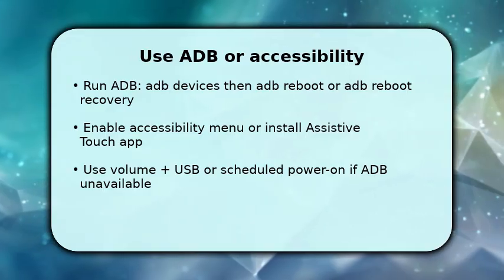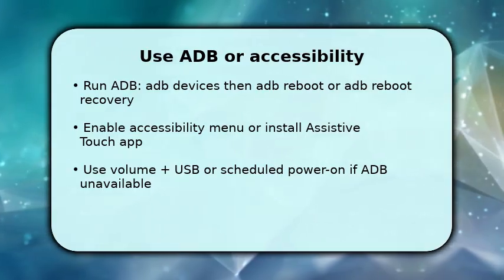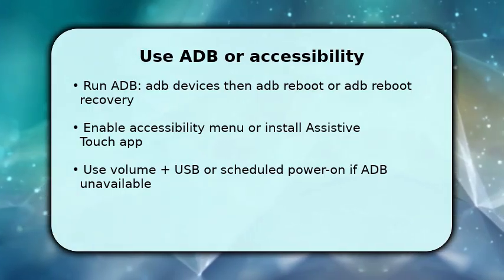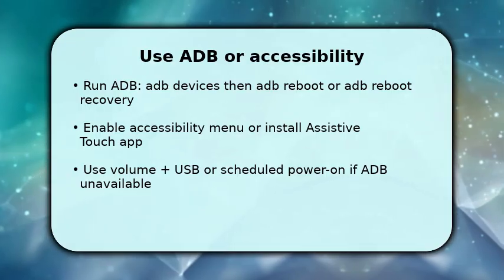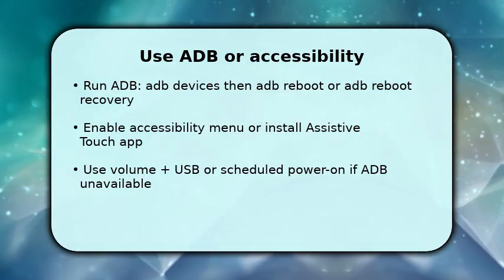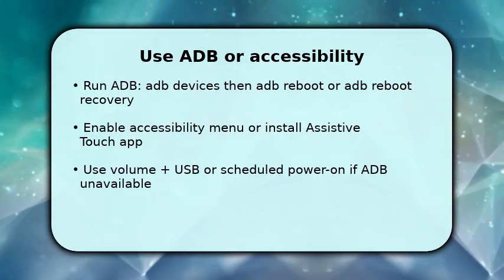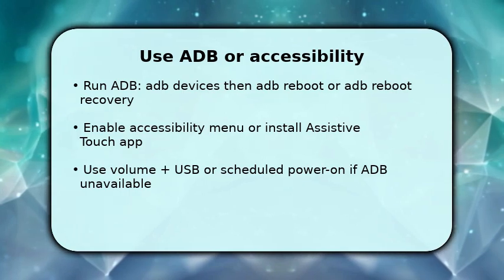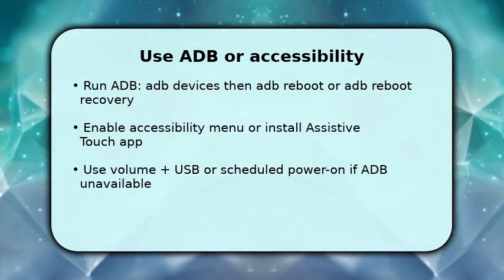How to Switch Mobile Without Power Button (updated)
How to Switch Mobile Without Power Button (updated) | 🔒 Surfshark VPN Deal — Stay private and secure. $1.99/mo + 3 Months Free ▸

Discover the latest techniques for switching your mobile device without using the power button. This updated guide covers essential tips and tricks to safely navigate through various methods, ensuring you can access or restart your phone even when traditional means are unavailable.

switch mobile, powerless situation, mobile troubleshooting, alternative lock screen bypassing techniques, device without power button